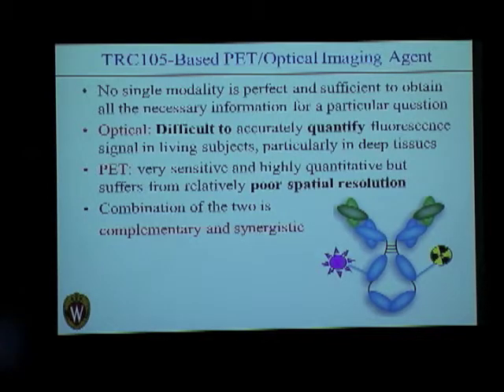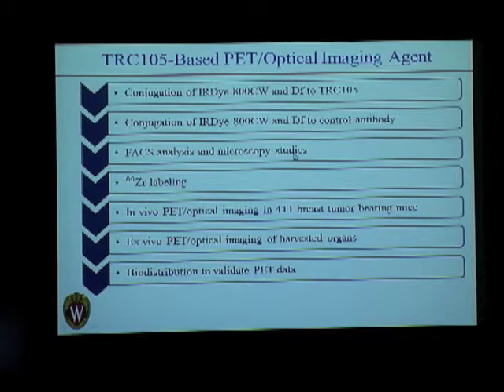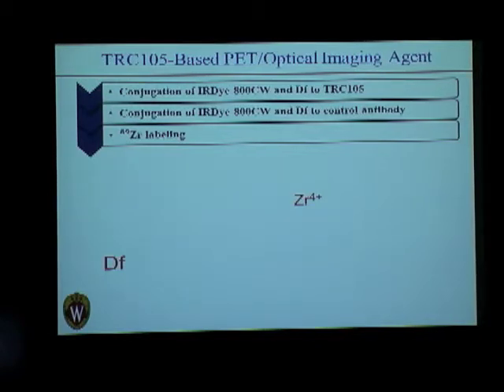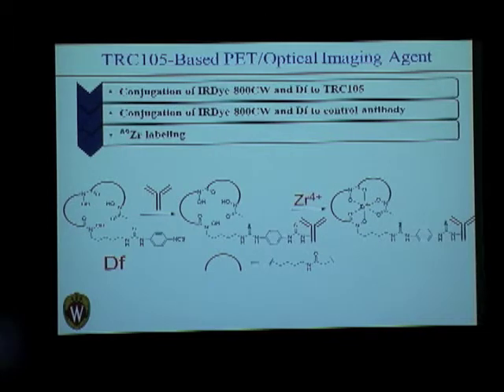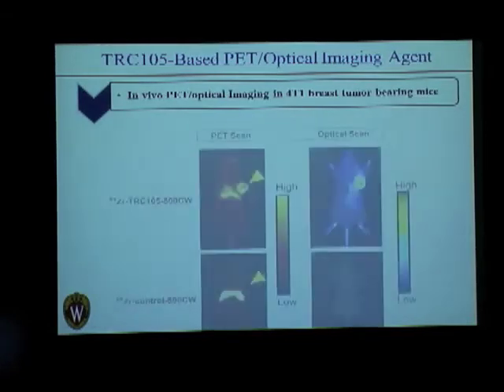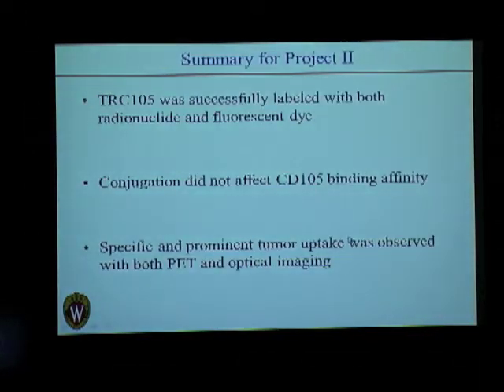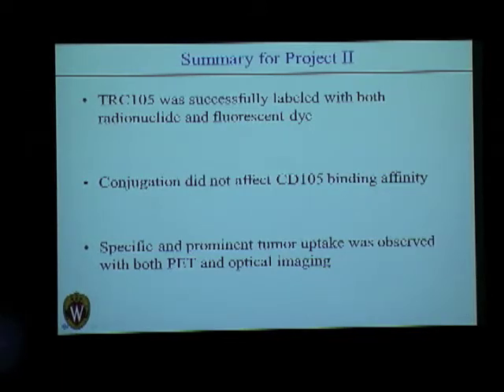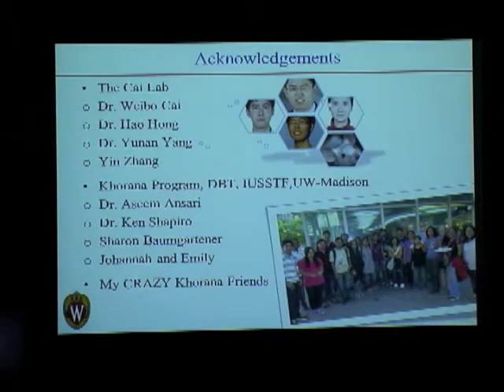Shreya Goel part 2